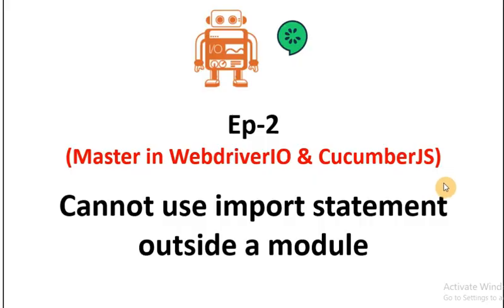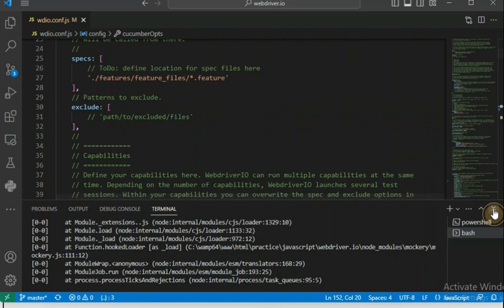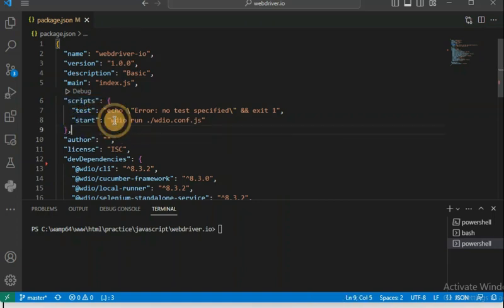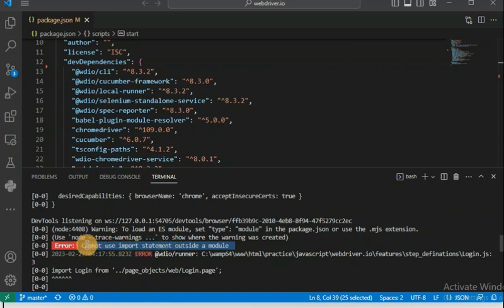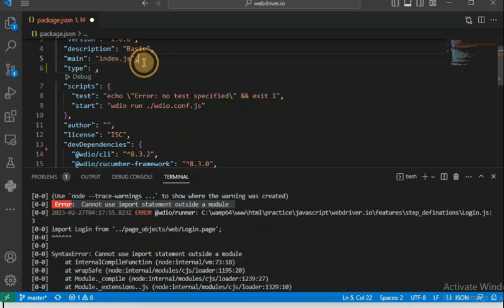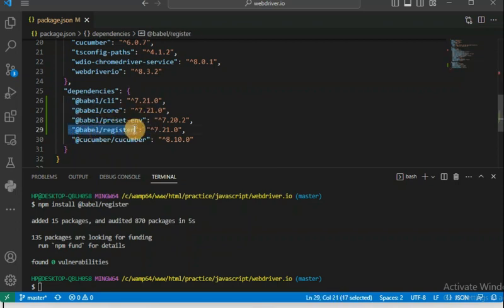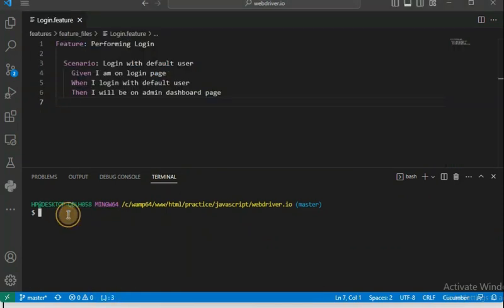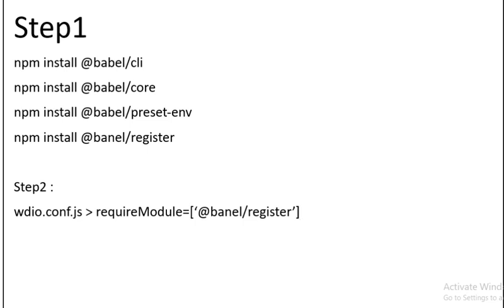EP-2.Cannot use import statements outside a module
Cannot use import statements outside a module. This common error comes in the newly set up of webdriverio.js projects. To solve this use the following steps -

Step1: Install the below modules

npm install @babel/cli
npm install @babel/core
npm install @babel/preset-env
npm install @banel/register

Step2: set requireModule in wdio.conf.js file

wdio.conf.js :  requireModule=[‘@banel/register’],